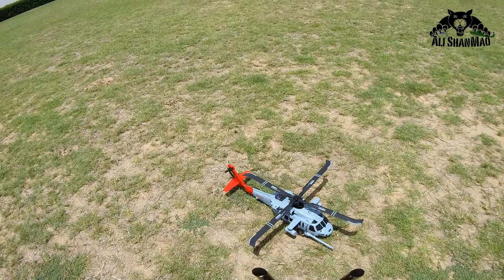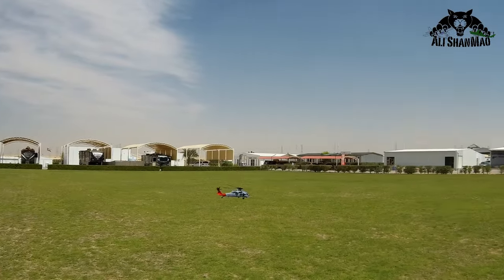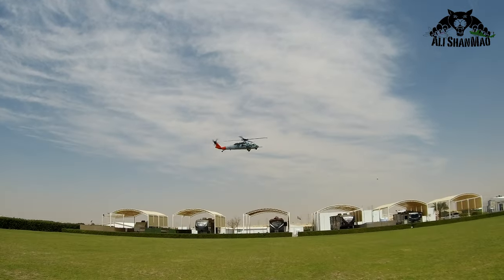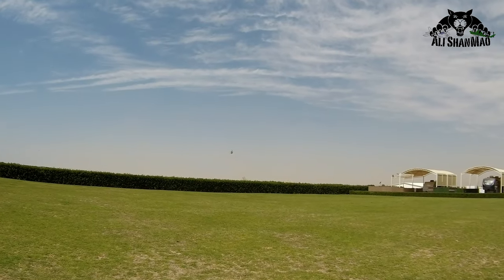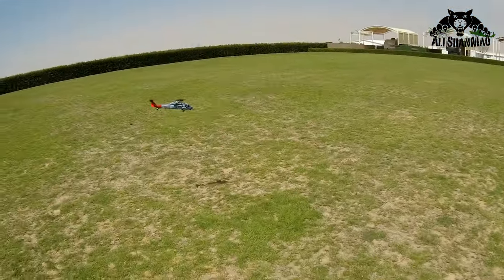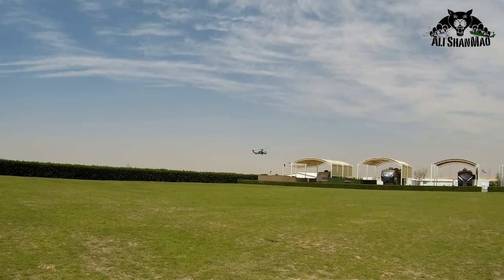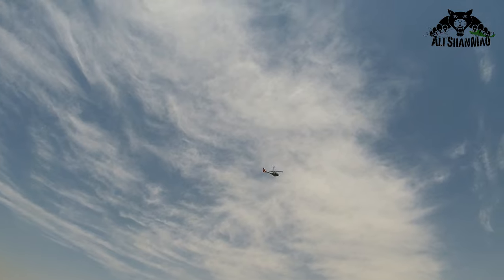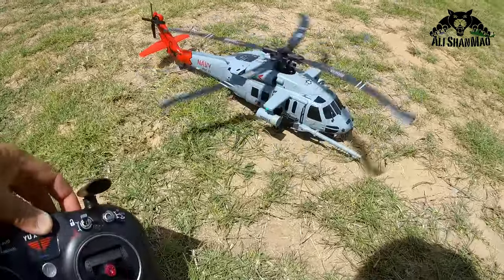Flight Testing the new Yuxiang F09H Seahawk Rescue GPS Smart RC Helicopter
Come and Watch a complete flight testing of all new Yuxiang F09H Coast Guard BlackHawk UH-60 Smart GPS Rescue RC Helicopter with Auto Aerobatics and Auto Flight features. I will be testing its flight performance, its auto flight features and push it to limits by testing its auto aerobatics features.  Enjoy the video and let me know in video comments what else would you like to watch about this helicopter.